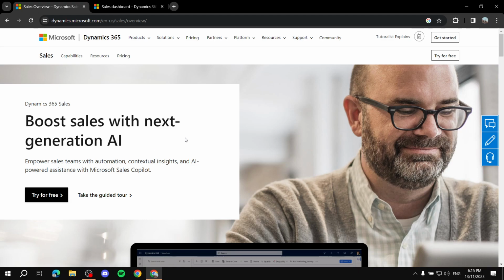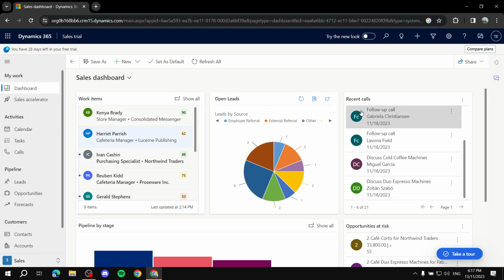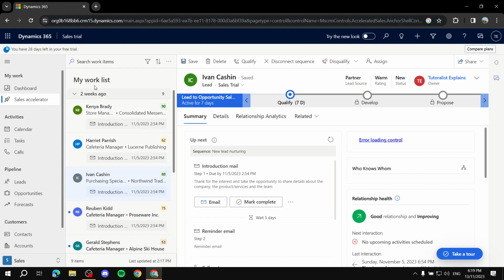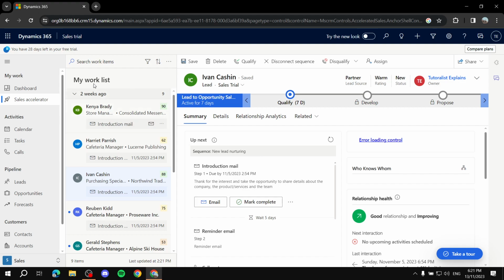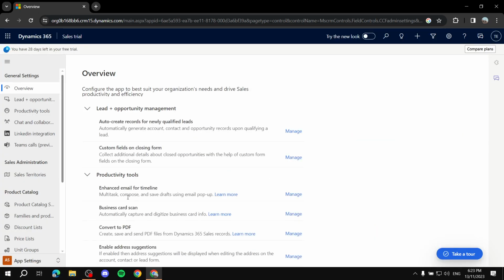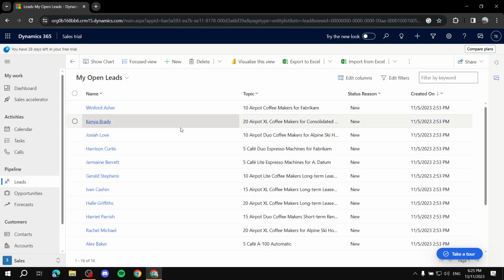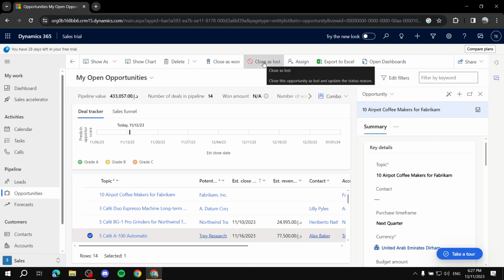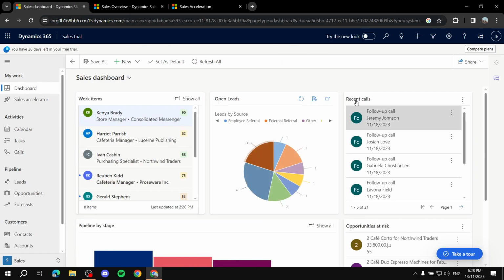Microsoft Dynamics 365 Sales Tutorial : How to Use Microsoft Dynamics 365 Sales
If you are looking for a video about Microsoft Dynamics 365 Sales Tutorial, here it is! In this video you will learn how to use Dynamics 365 Sales.